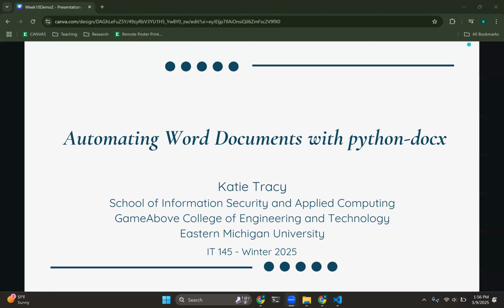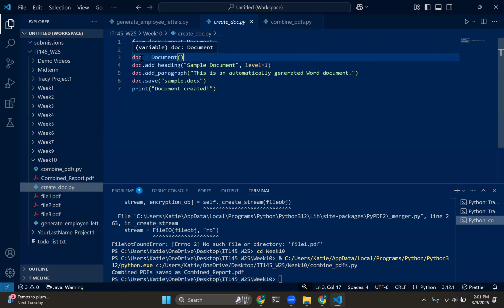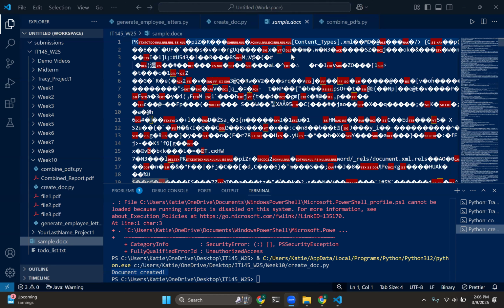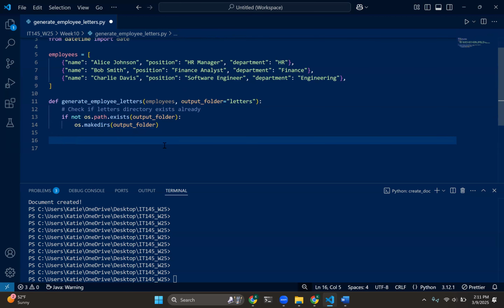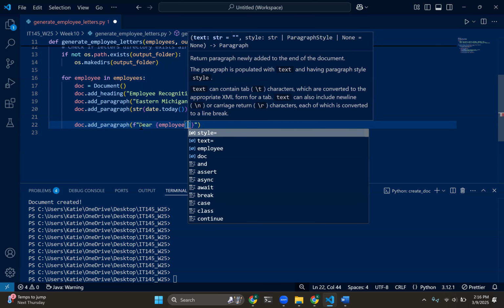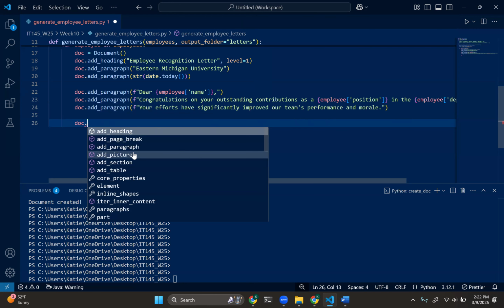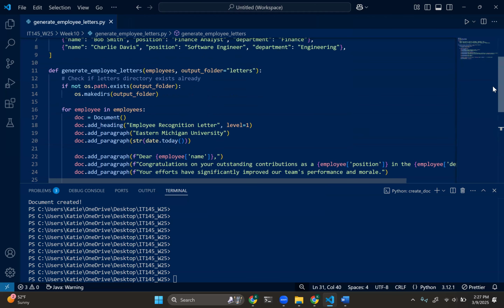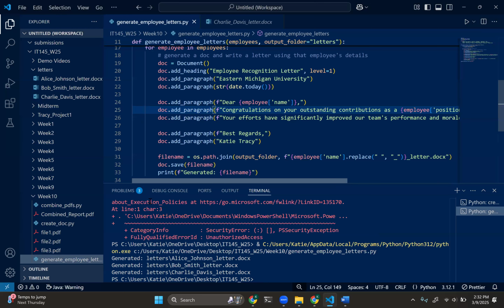Automating Document Generation - Lab 8 Part 1 Demo